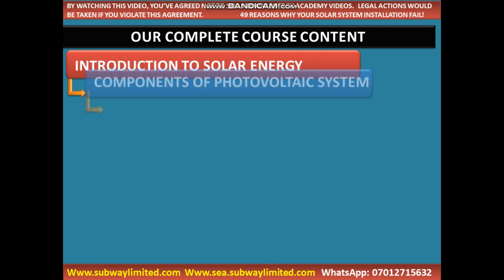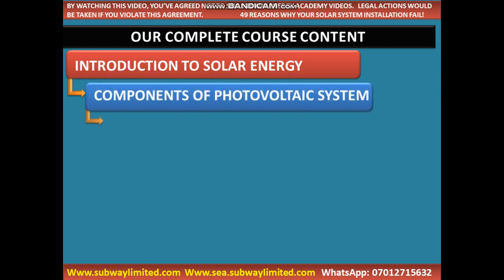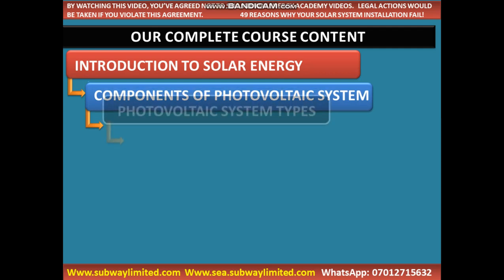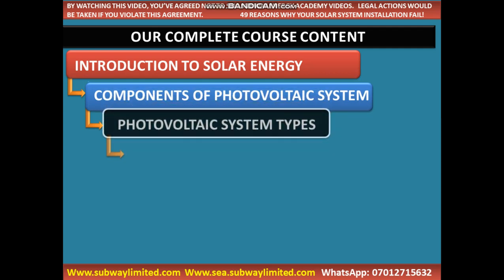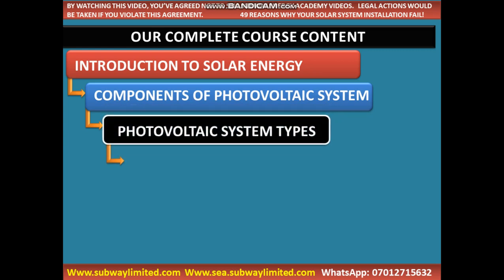3 COURSE CONTENT